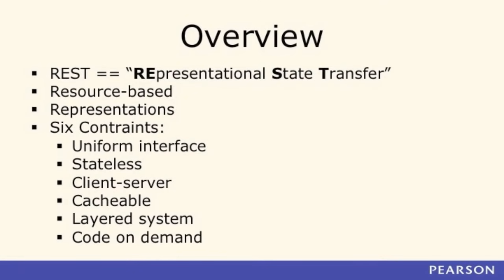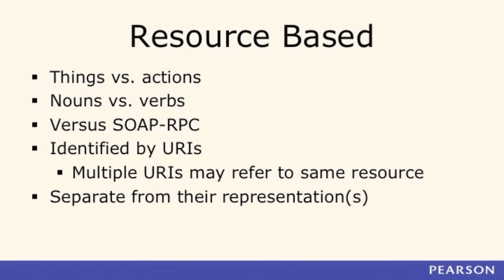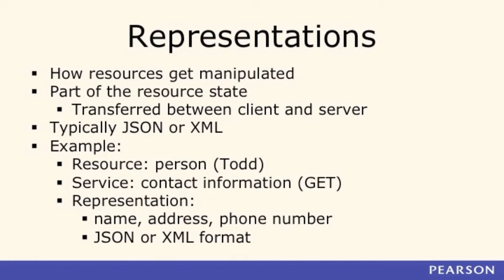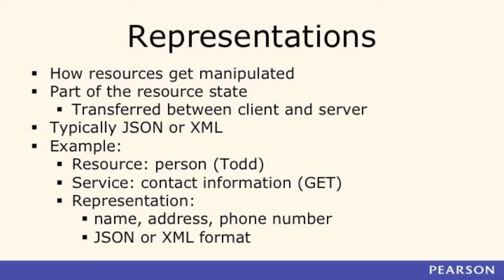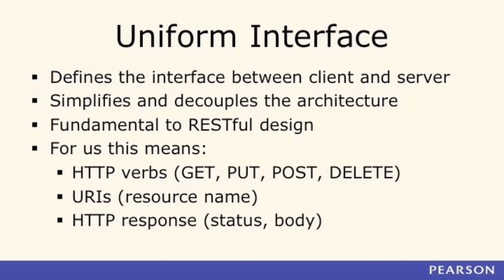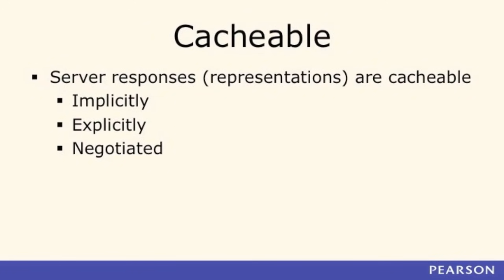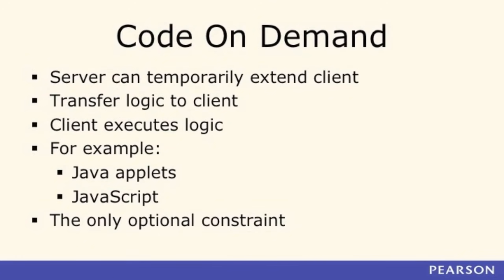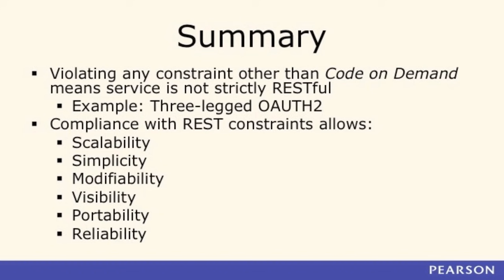Intro to REST (aka. What Is REST Anyway?)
- Todd Fredrich from Pearson eCollege goes over the basic principles behind REST. Learn about REST practices by visiting the six RESTful constraints and how they apply to Web services. This short presentation introduces the REST architecture constraints and provides some detail on them.